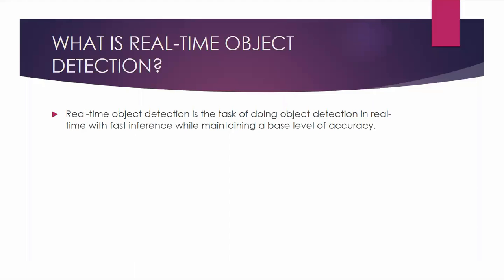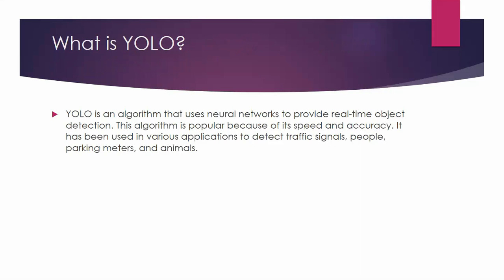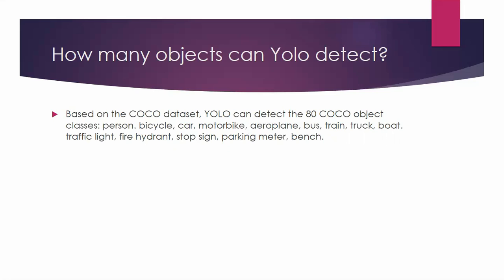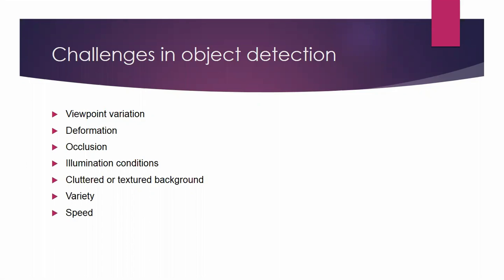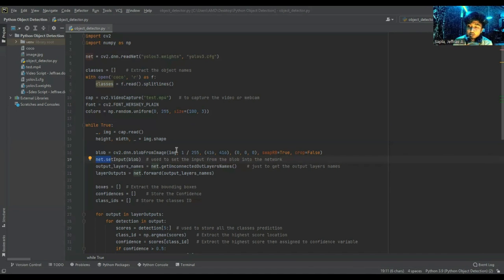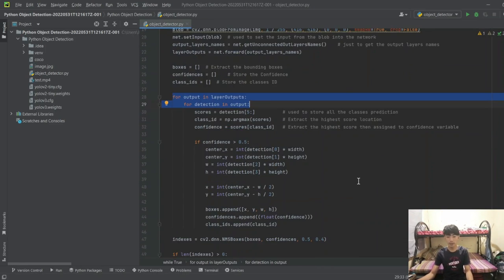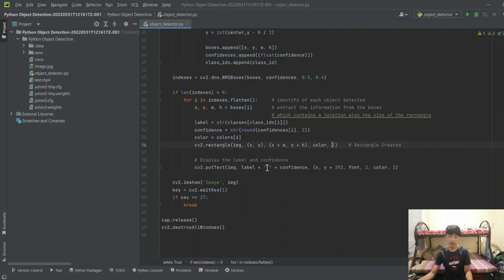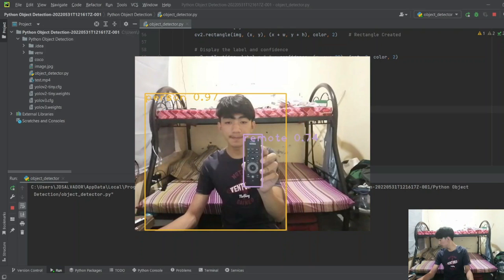GROUP 6 Real Time Object Detection